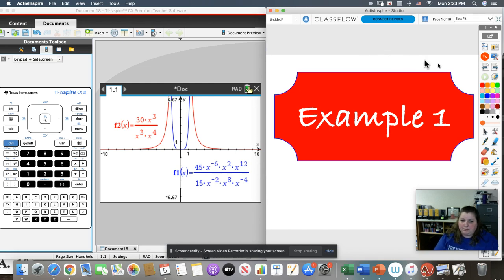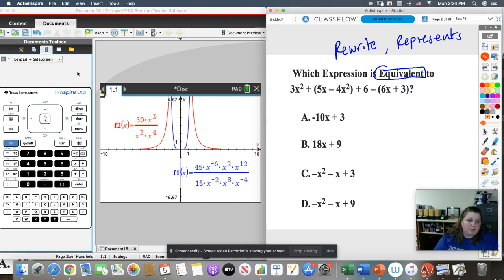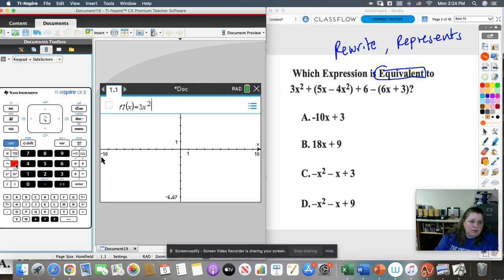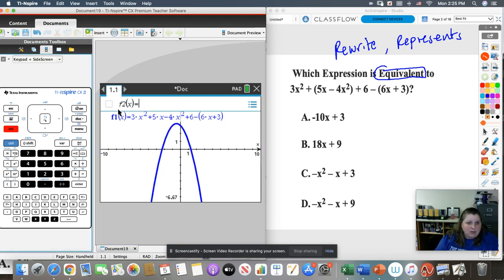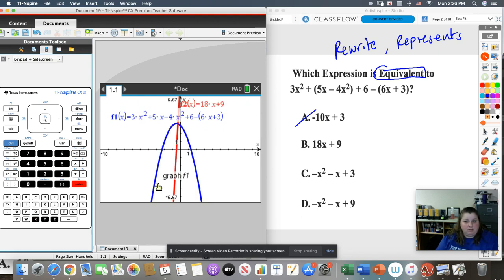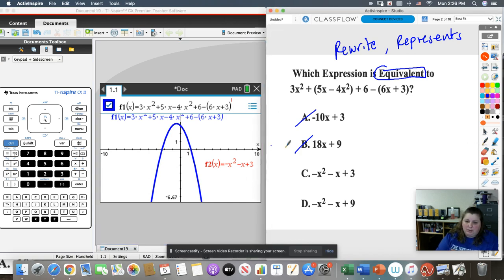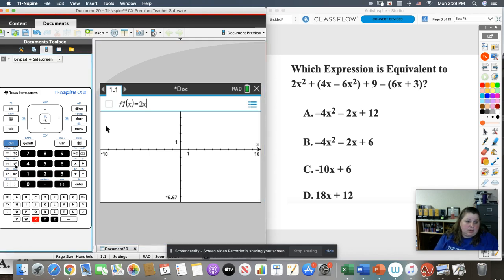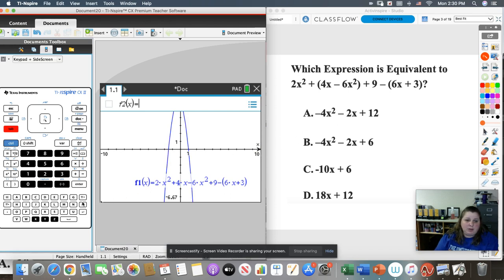Cal Skill 1 EX 1